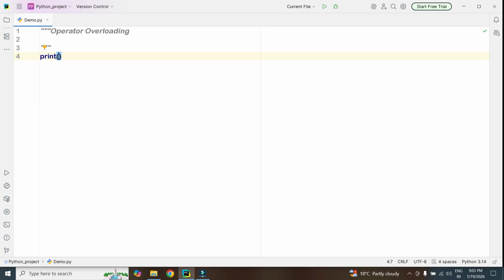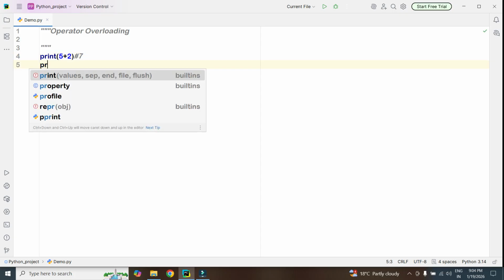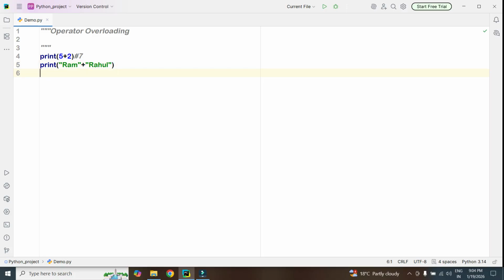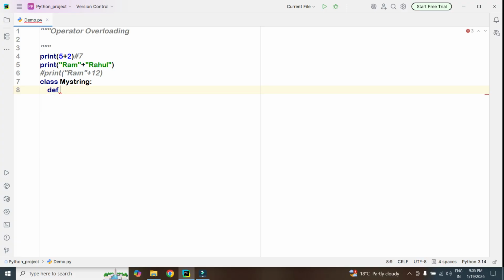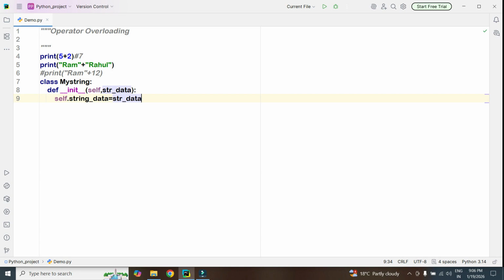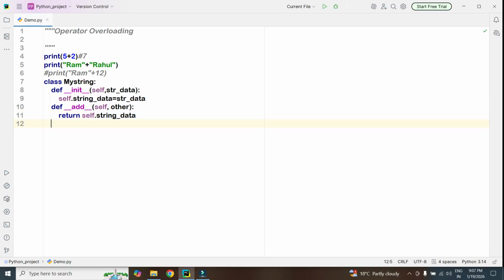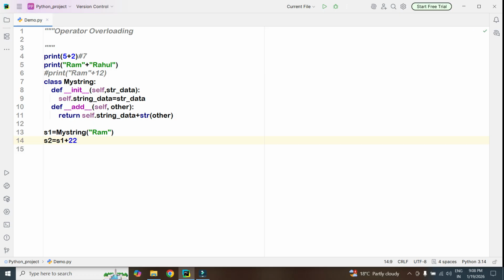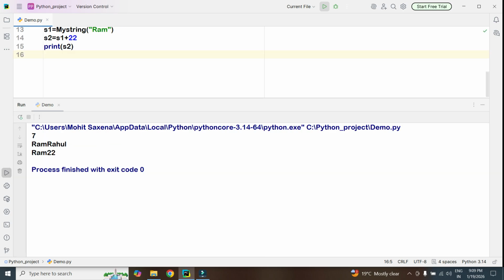Python Operator Overloading Explained | Make Your Objects Smarter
In this video, we’ll dive into Operator Overloading in Python, a powerful feature that lets you define how operators like +, -, *, and == behave with your custom objects. You’ll learn how to make your own classes behave like built-in types, perform addition, comparison, or other operations on objects, and write cleaner, more intuitive code. We’ll explain the concept with simple examples so you can easily understand and apply it in your projects. Perfect for beginners, Python learners, and anyone preparing for interviews or coding placements!